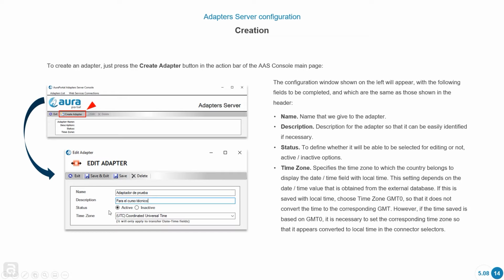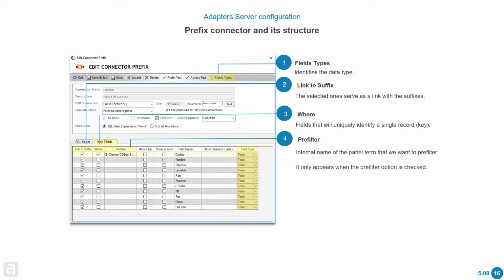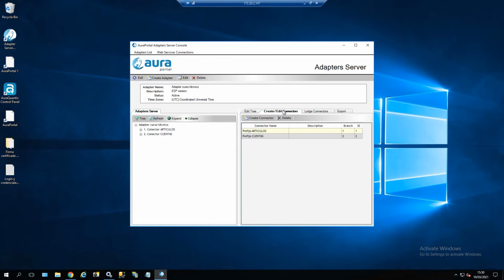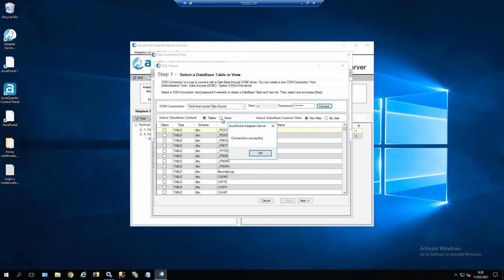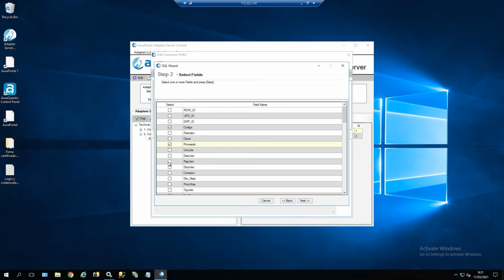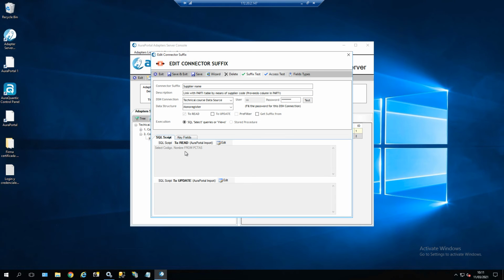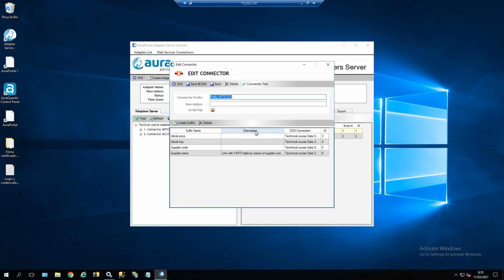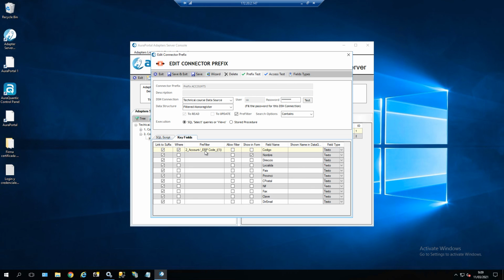BPM course: 5. Governance and Integration | Adapters Server configuration 5.08 03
Complete configuration on the server side.

Review of how to configure the Adapters Servers. Block that defines the adapters, explains their characteristics, structure and management.